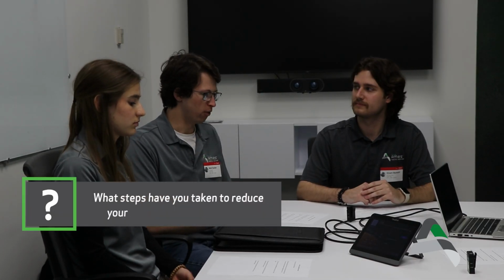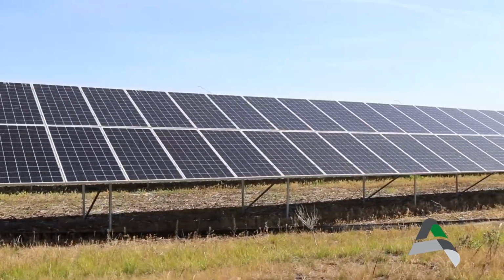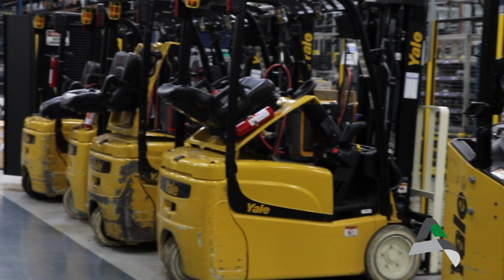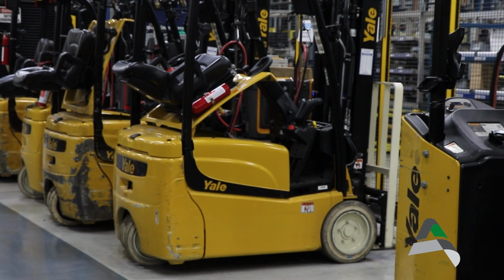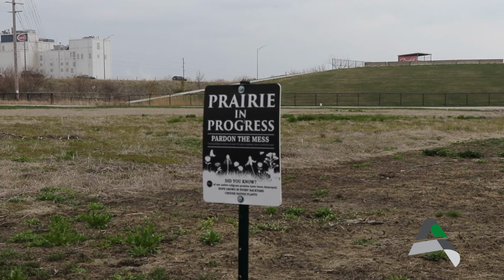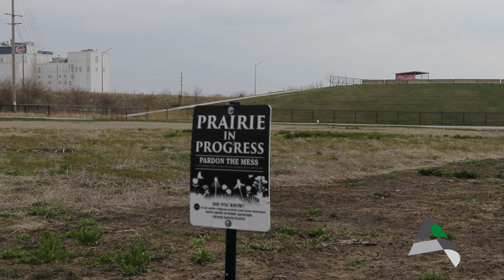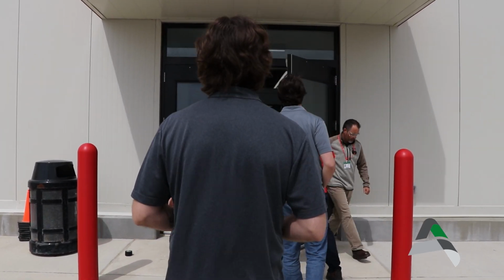Business Sustainability Spotlight | Danfoss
Join the City of Ames Smart Energy Interns as they sit down with area businesses with sustainable practices. On this episode, Vincent Holmes and Colten Fales discuss the sustainability practices of Danfoss.